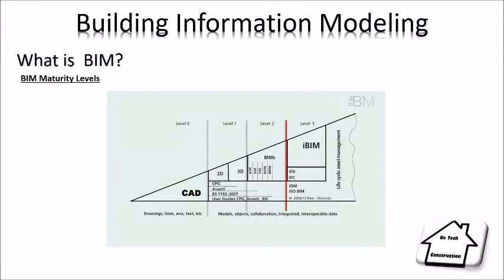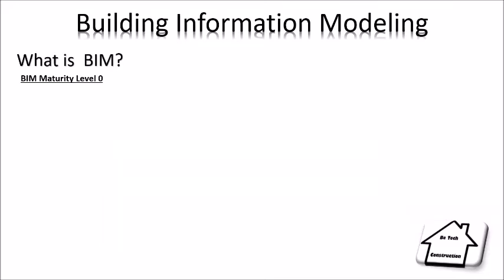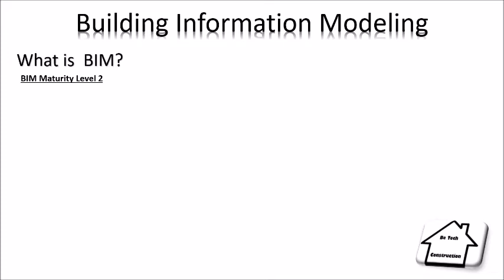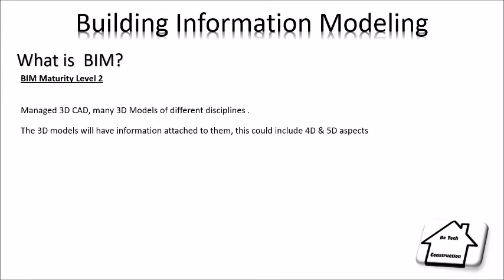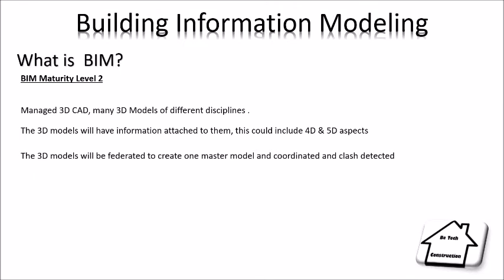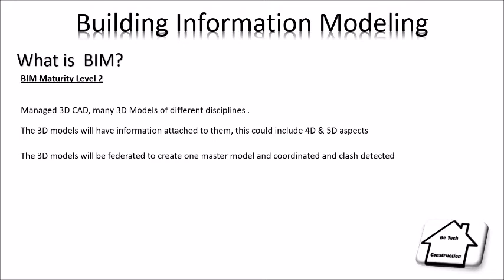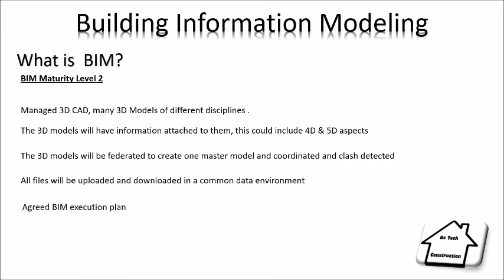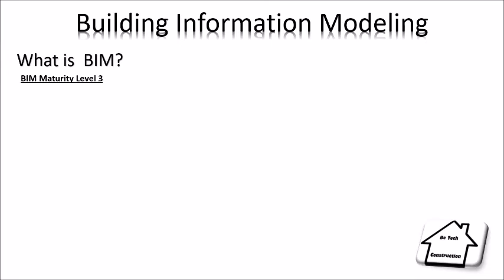BIM Maturity Levels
A short lecture on the BIM Maturity Levels